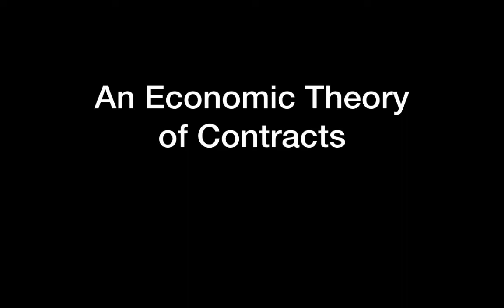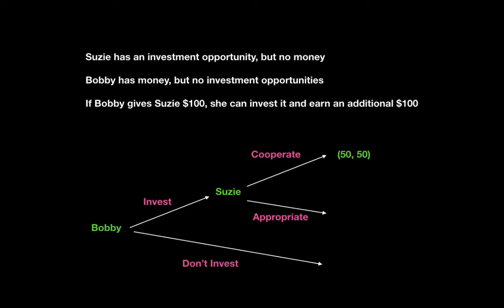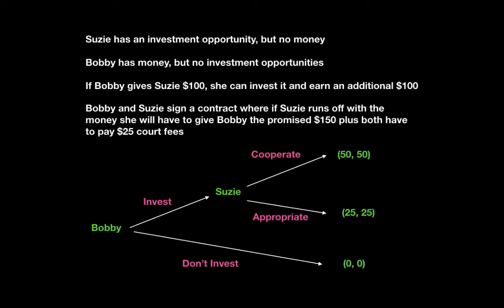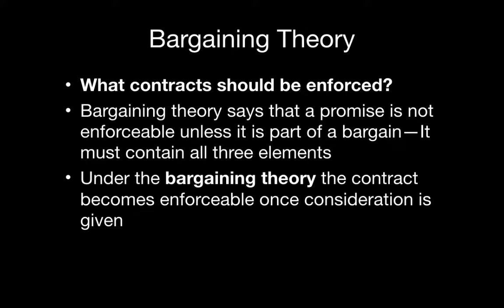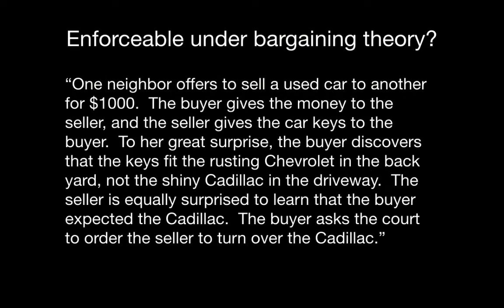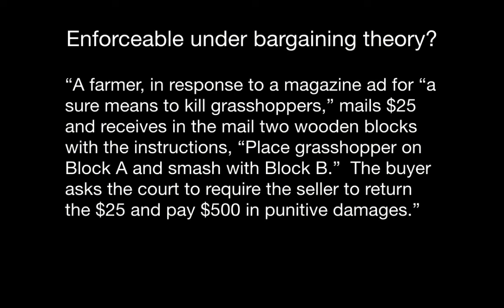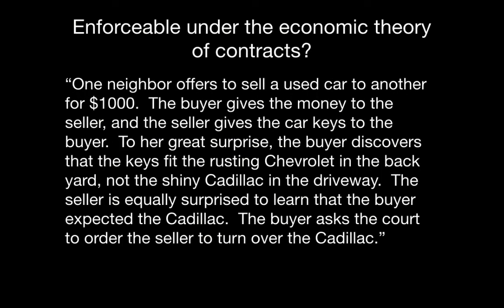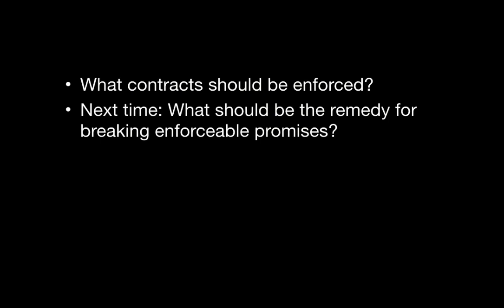An Economic Theory of Contract Law: Part 1